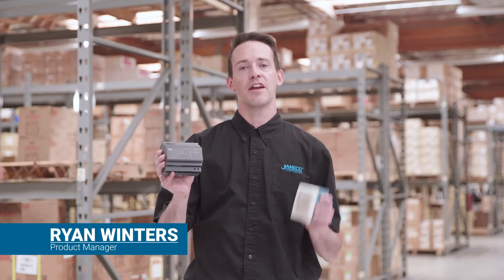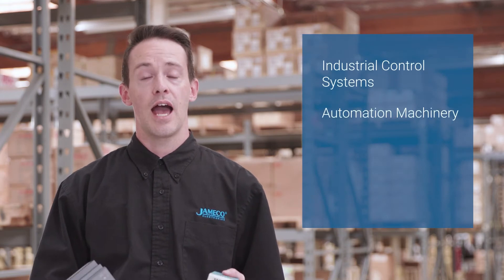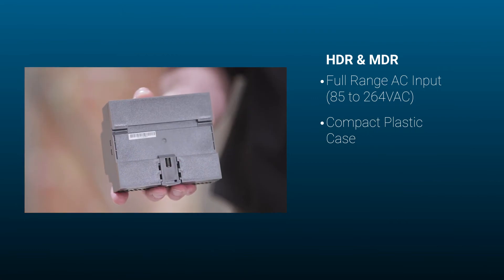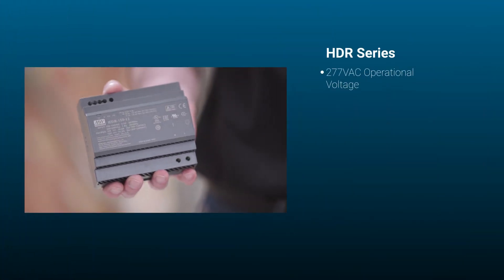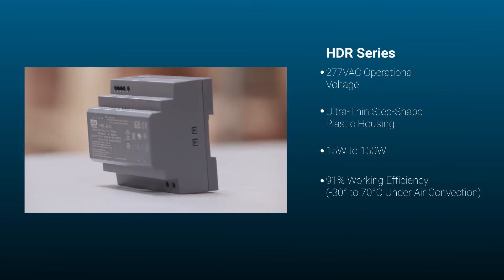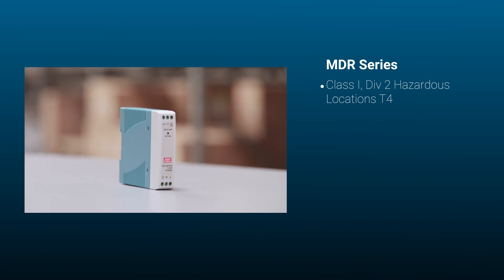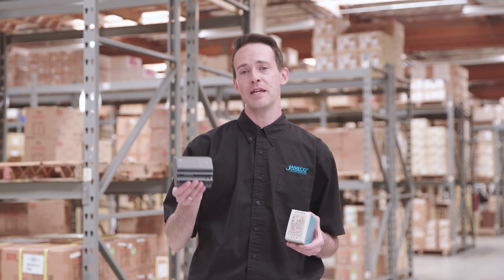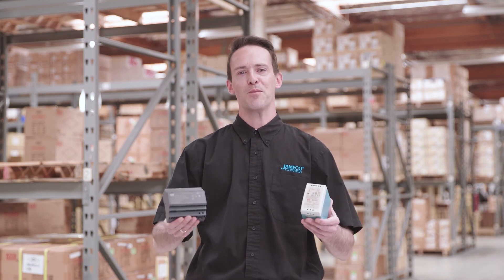MEAN WELL DIN Rail Power Supplies - HDR & MDR Series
MEAN WELL HDR and MDR Din Rail power supplies are competitive solutions for household and industrial applications. Suitable applications for HDR and MDR power supplies are industrial automation machinery, household appliances, industrial control systems,  and mechanical and electrical equipment.